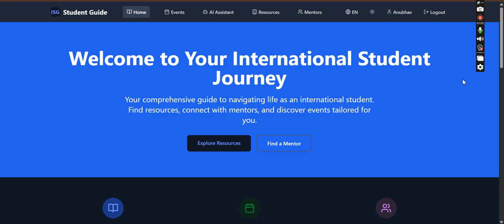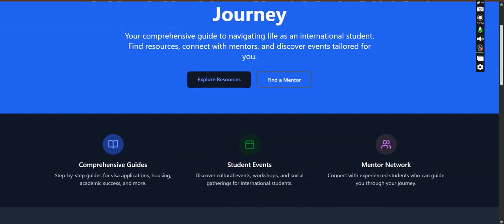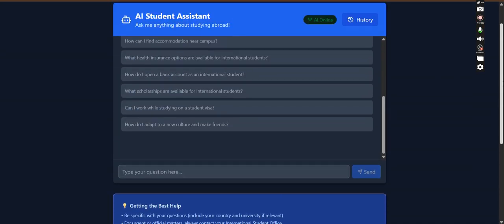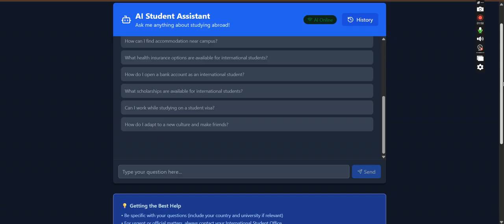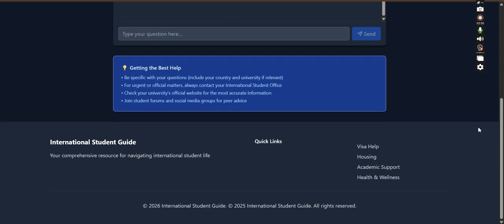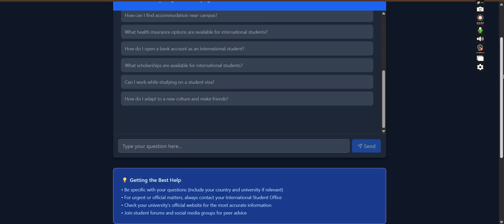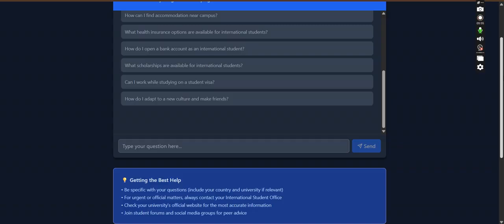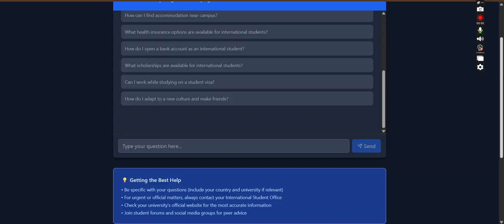AI-Powered International Student Guide | Full-Stack Web App for Global Students (Demo)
Description:
Building technology that bridges gaps for international students. In this video, I walk through my full-stack web application designed to help international students navigate visa requirements, housing, academic systems, and cultural adjustments.

🚀 What I Built:

React front-end with bilingual support (English & Spanish)
AI-powered chatbot using OpenAI API for 24/7 support
Node.js + Express backend with secure authentication
Event discovery, mentor networking, and resource library
💡 Key Features:
✓ Multi-language support
✓ Dark mode accessibility
✓ Real-time AI assistant
✓ Community event discovery
✓ Mentor connection platform

🛠 Tech Stack:
Frontend: React, React Router, Tailwind CSS, Context API
Backend: Node.js, Express, JWT authentication
AI: OpenAI API
Database: JSON (scalable to MongoDB)

📚 What I Learned:

Optimizing React components for performance
Implementing secure authentication with JWT & bcrypt
User-centric design through real student feedback
Full-stack thinking and system integration
This project demonstrates my ability to build end-to-end solutions that solve real problems and have meaningful impact.